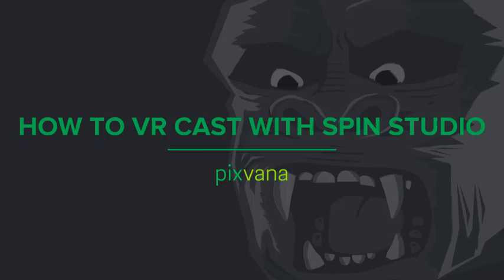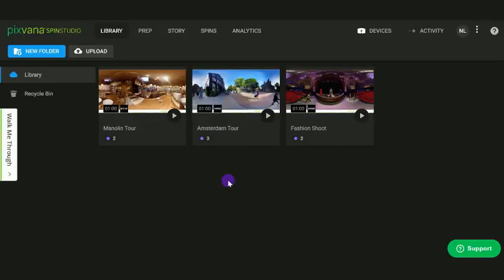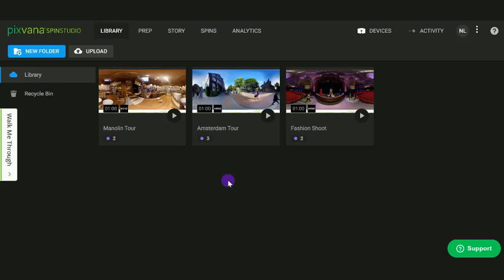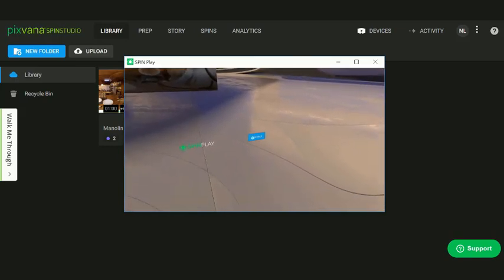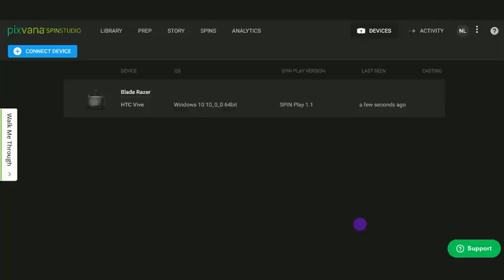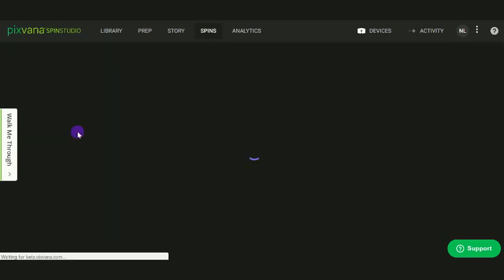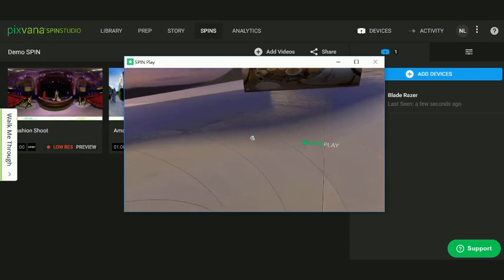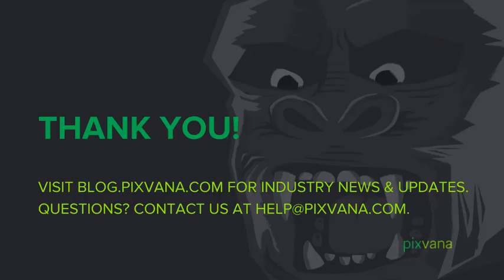How to VR Cast with SPIN Studio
Learn how to show your best work in 8K resolution on multiple VR headsets with one-click casting, no coding required. All you need is SPIN Studio, the SPIN Play app, and a headset. Try for free with the demo assets we loaded into your account! spin.pixvana.com